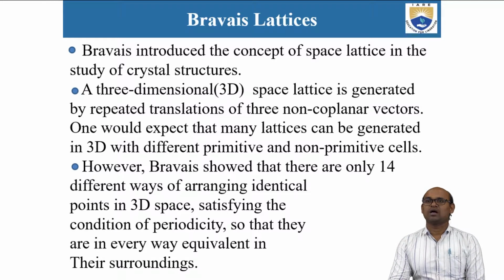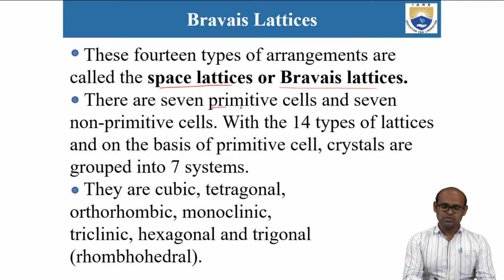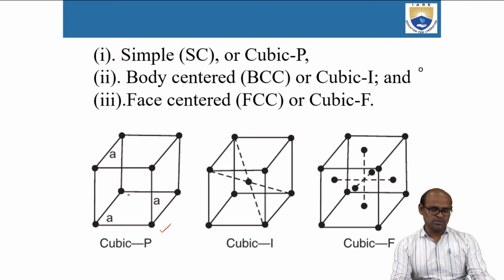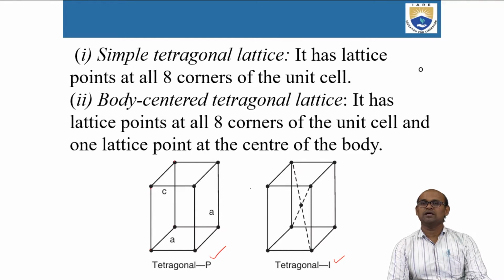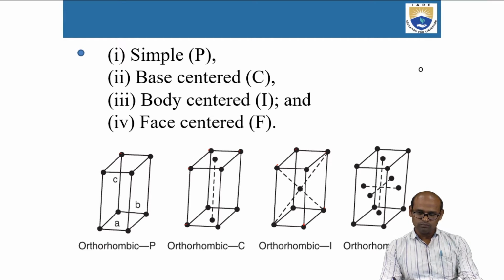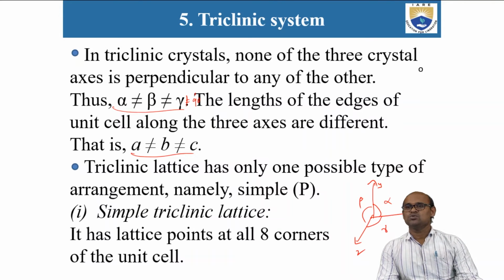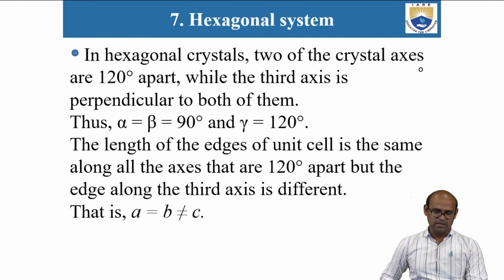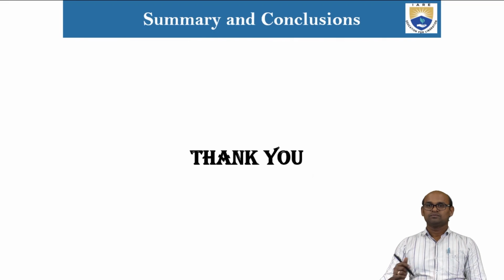Bravais Lattices and Crystal Systems by Dr. N Shankaraiah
Bravais Lattices and Crystal Systems by Dr. N Shankaraiah | IARE

Telangana, India.